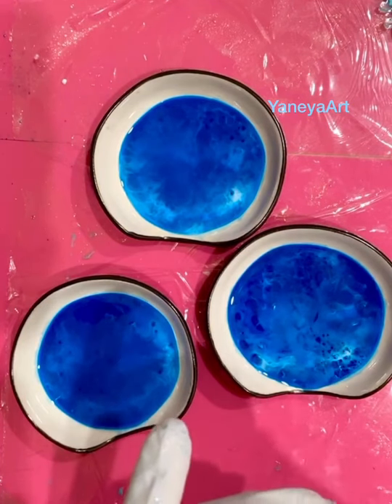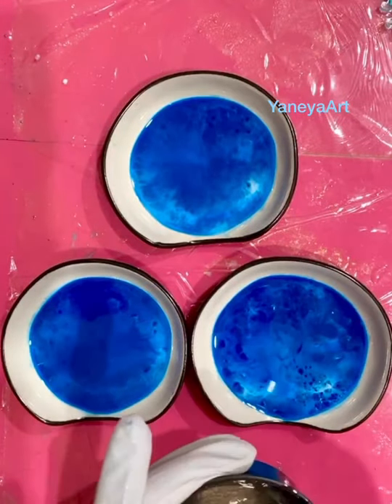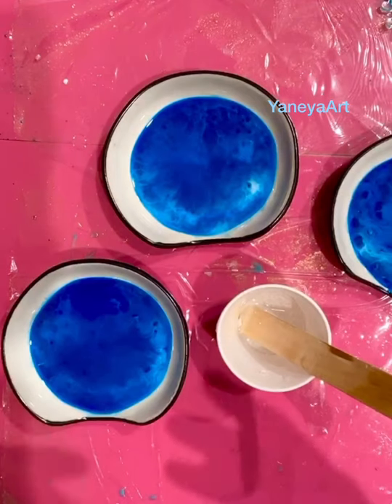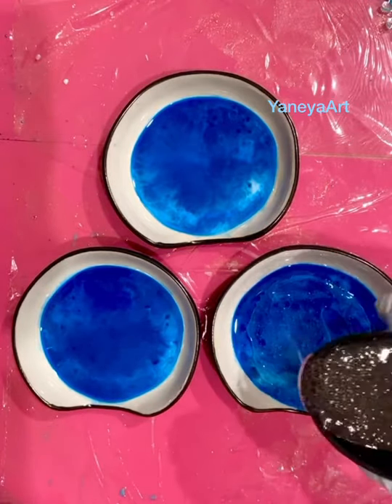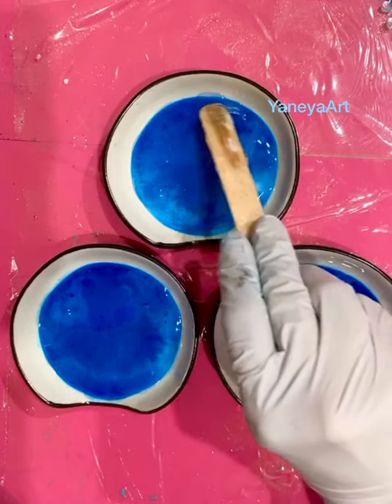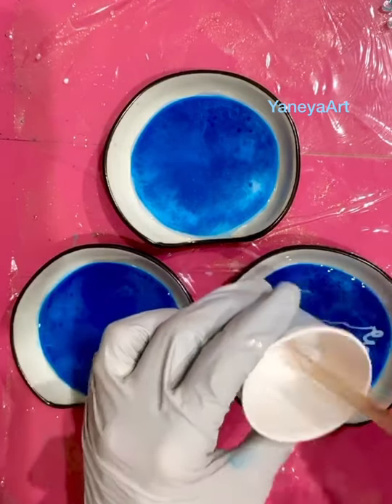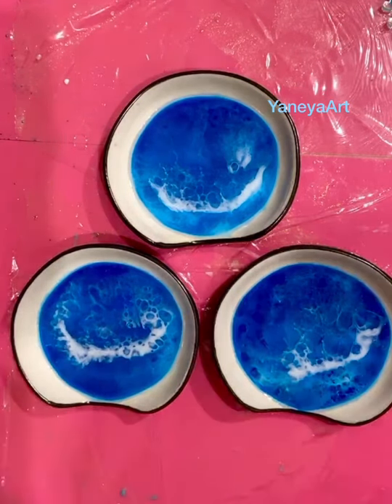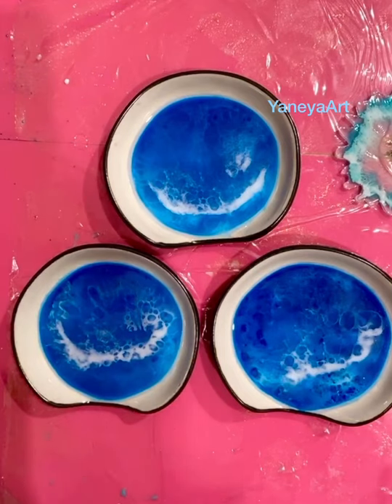Resin painting on ceramic dish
This is a recent painting a second day of resin painting on the spoon rest.